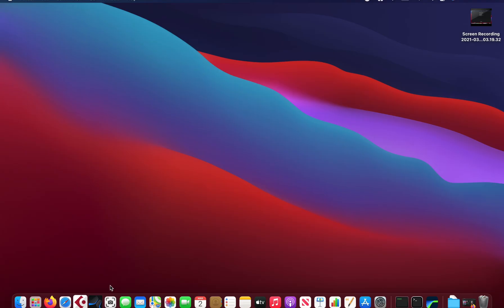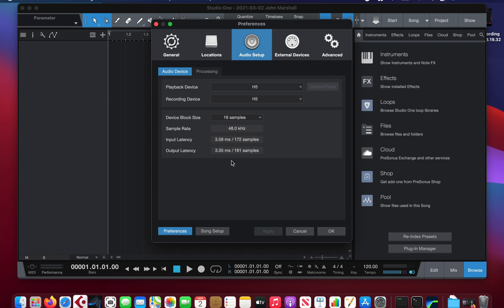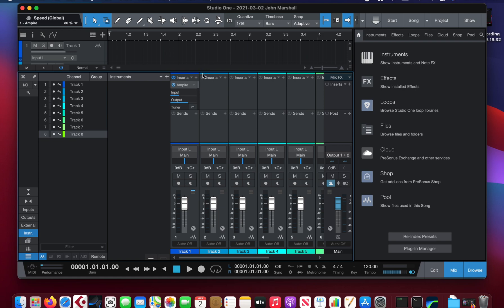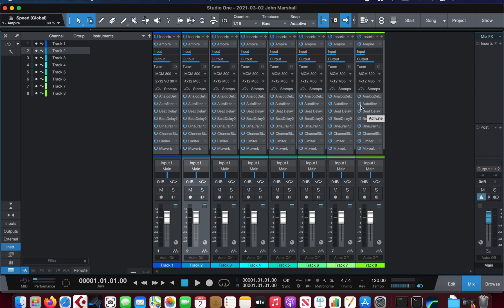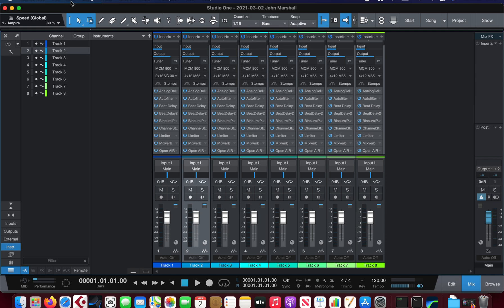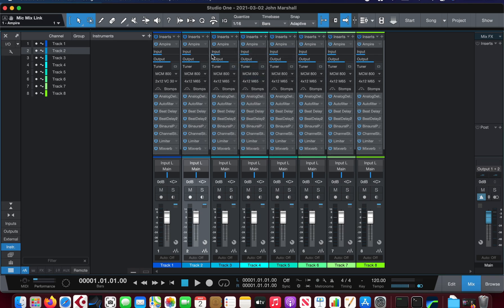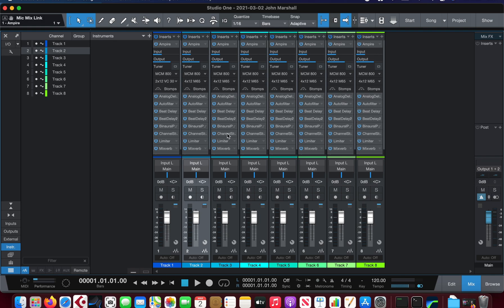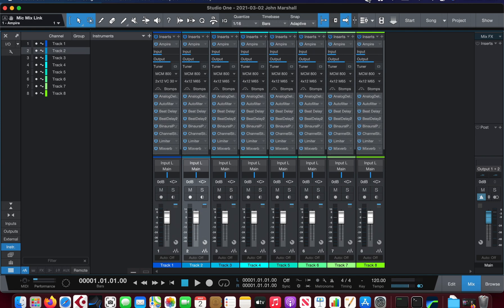Apple M1 Macbook Air - Studio One 5 Rosetta Compatibility Test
In this video I test how Studio One 5 is running on a Apple M1 Macbook Air with a class compliant interface (a Zoom H5 running in interface mode off of it's own batteries).

I stack a bunch of native Studio One insert plugins at 16 samples, 48Khz, 24bit (72 total plugins). I also test performance at higher sample buffers.